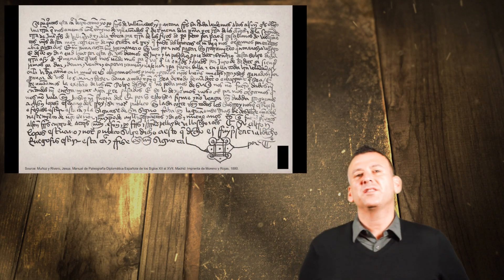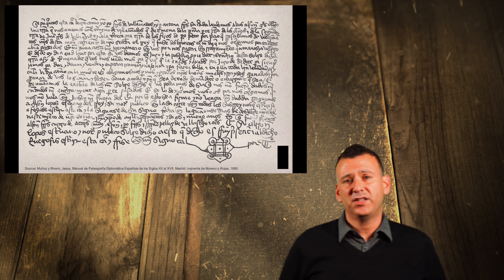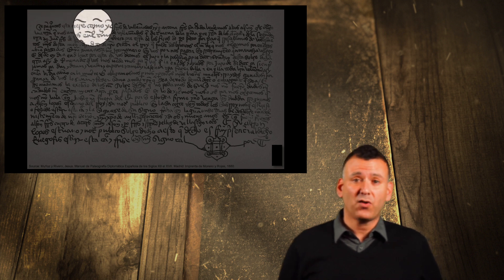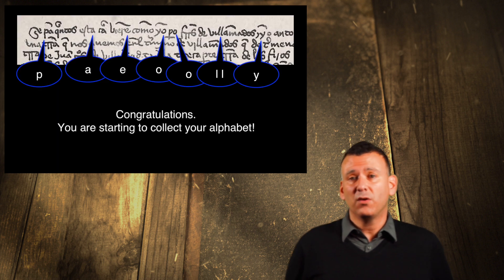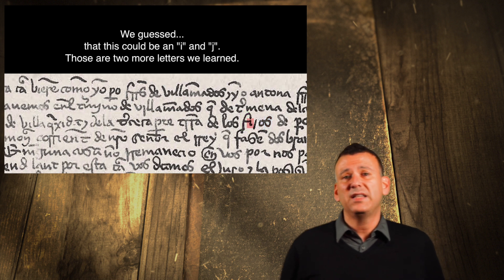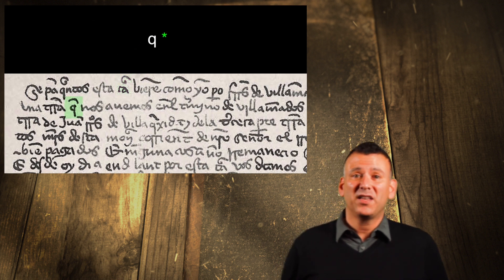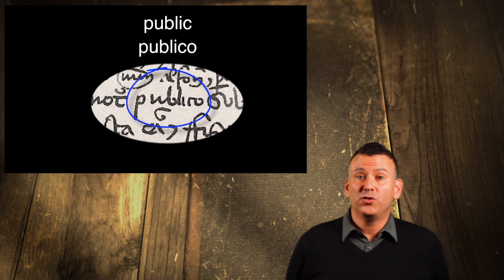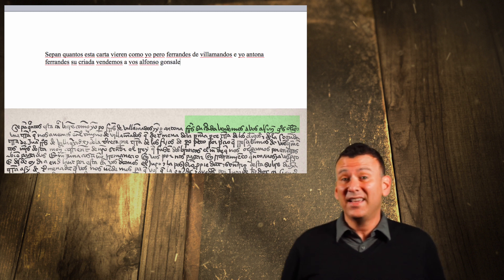DS - SILReSt Overview 1.1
This video is about DS - SILReSt Overview 1.1